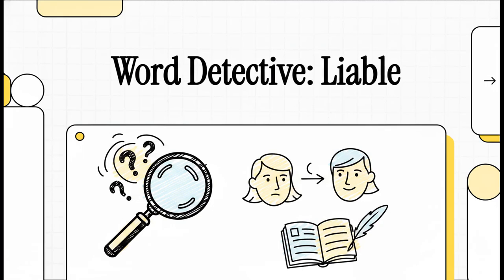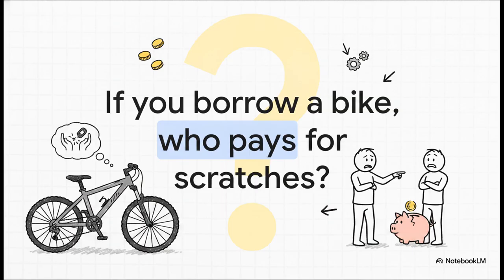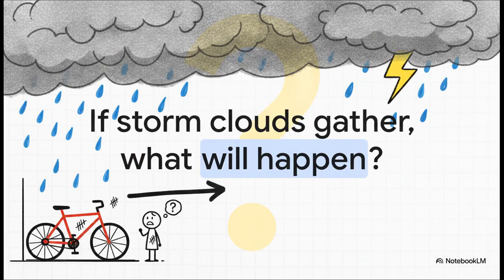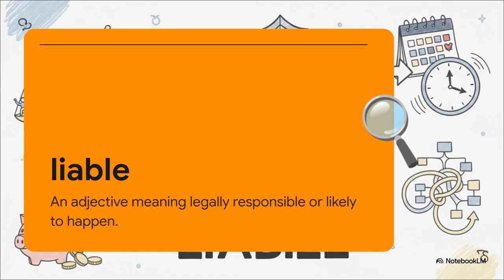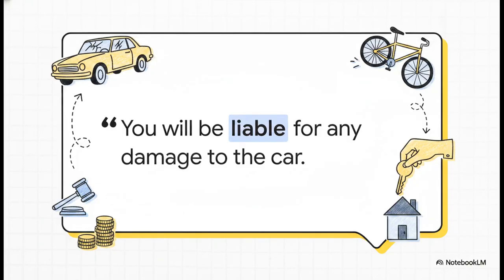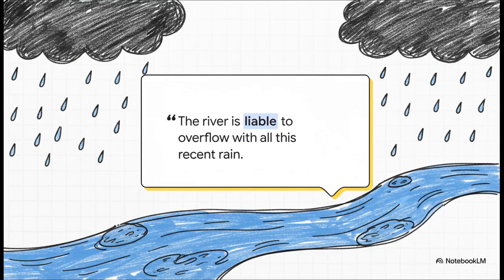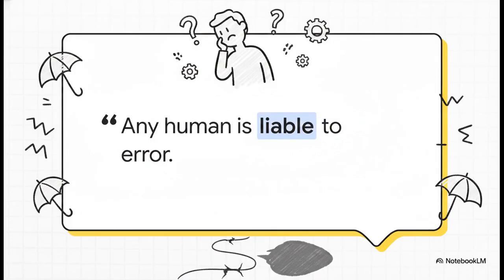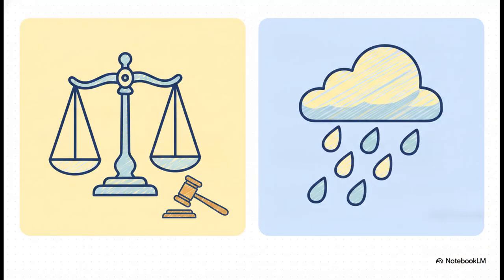Liable | Wordsmyth Word of the Day (Explained)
If you borrow a bike and it gets scratched, who pays? If storm clouds gather, what is likely to happen? This vocabulary explainer teaches the word liable and shows its two common meanings: legally responsible and likely or prone to something.

Learn how to use liable for and liable to through clear examples, visual memory cues, and sentence practice. A helpful lesson for English learners, students, test prep, legal vocabulary, and everyday communication.

Can you write your own sentence with liable?